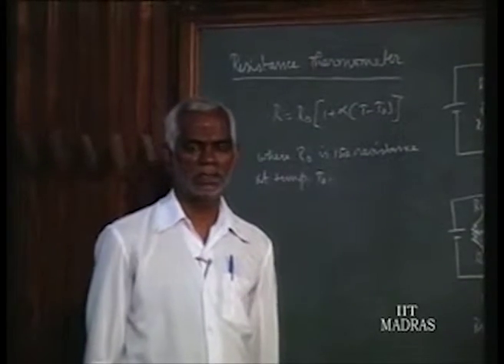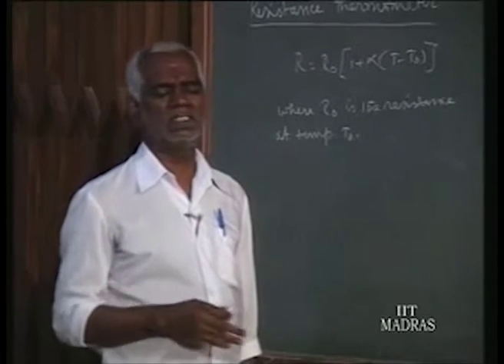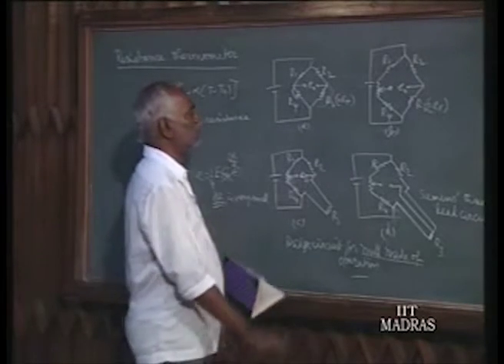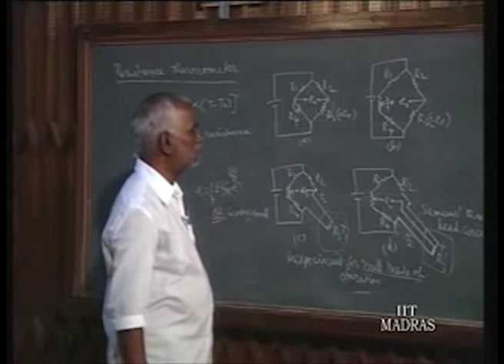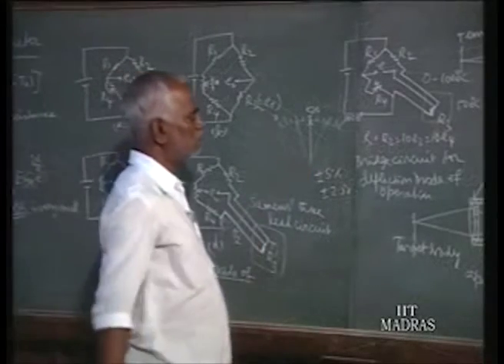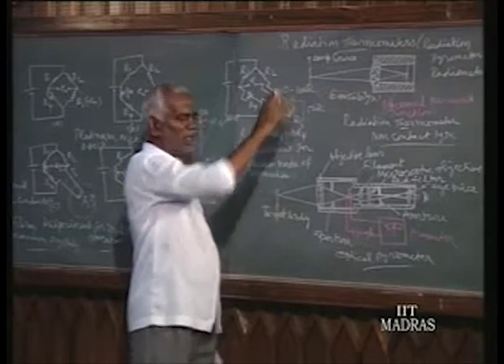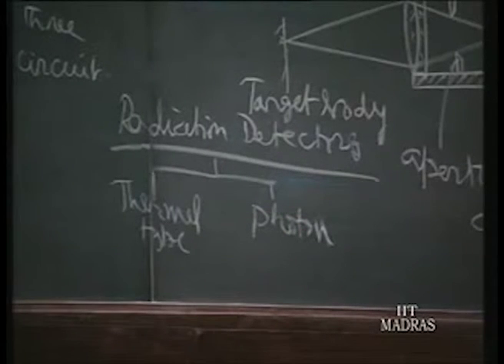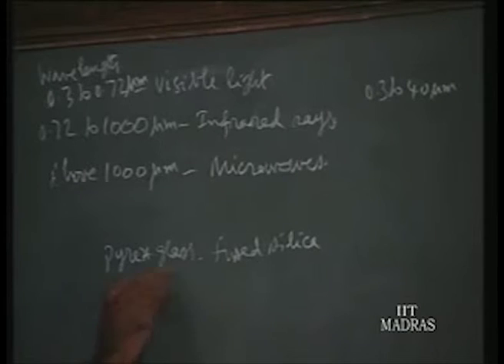Principles Of Mechanical Measurements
Courses: Principles Of Mechanical Measurements